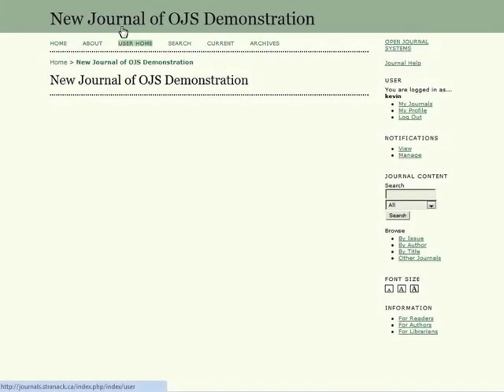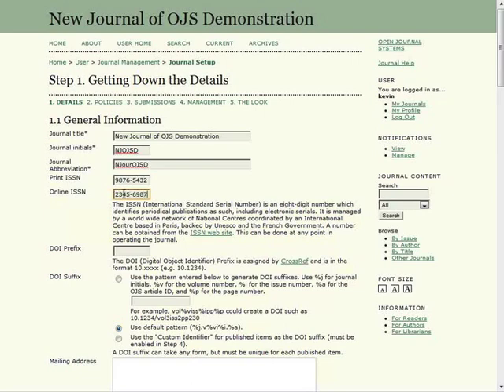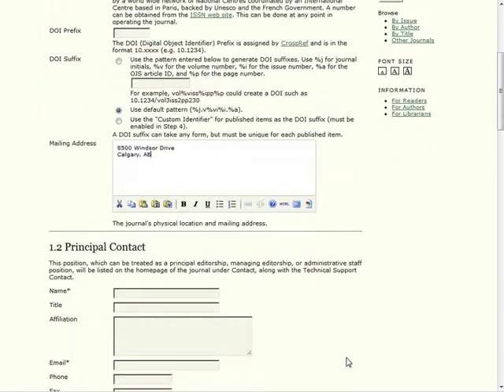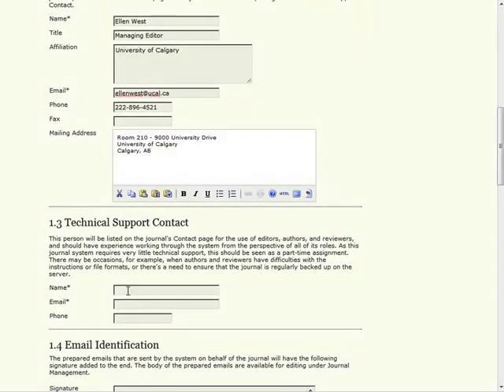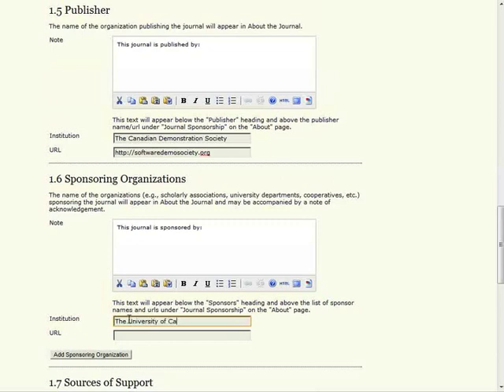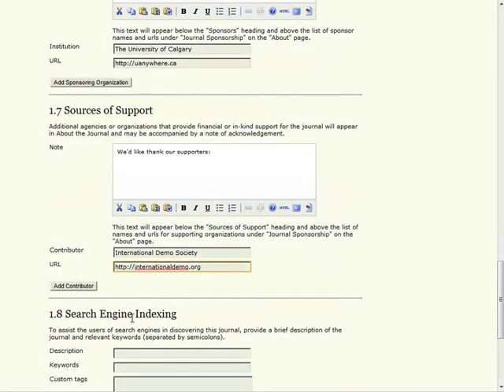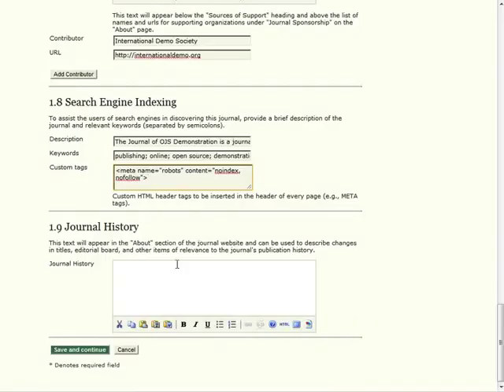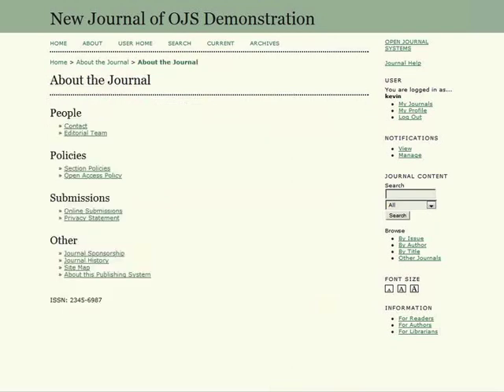PKPSchool: OJS for Journal Managers: Setup Step 1